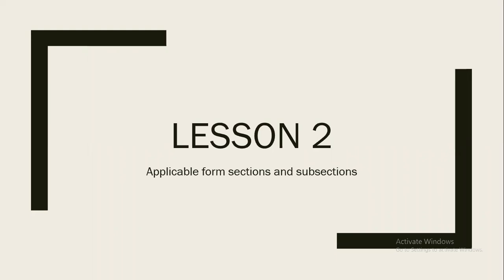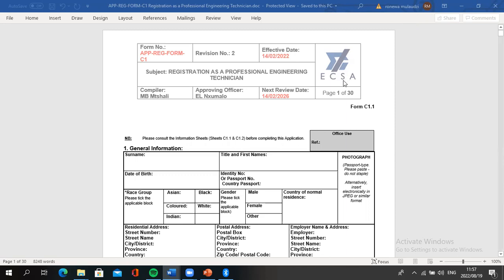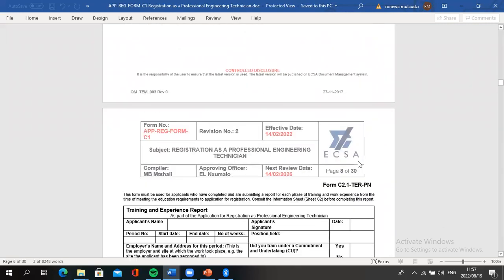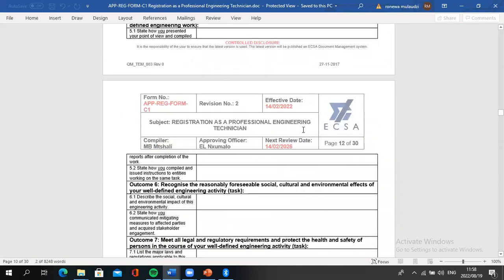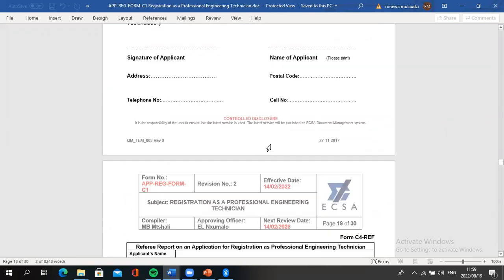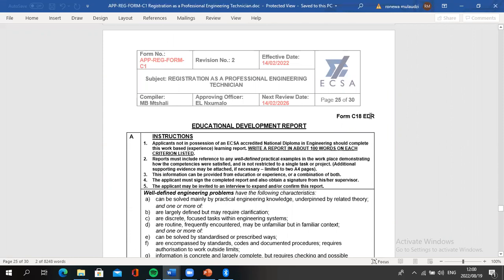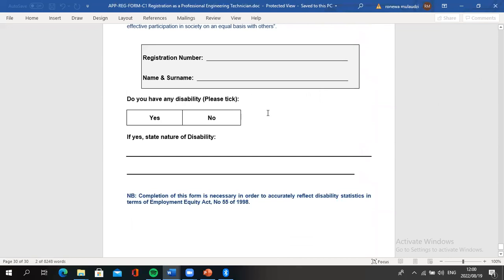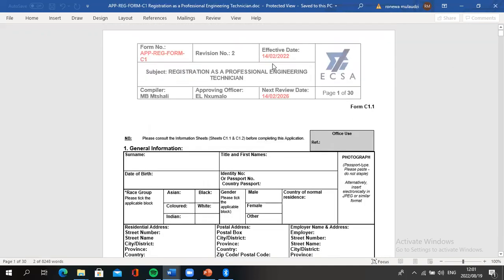Lesson 2: Professional Eng. Technician, Applicable form sections and subsections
Step by step: How to register with ECSA as a Professional: Lesson 2